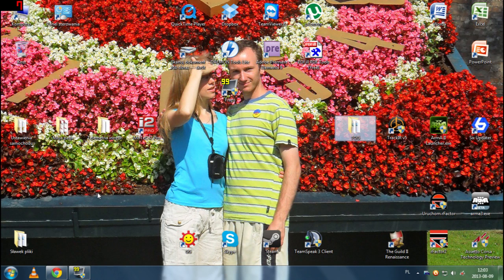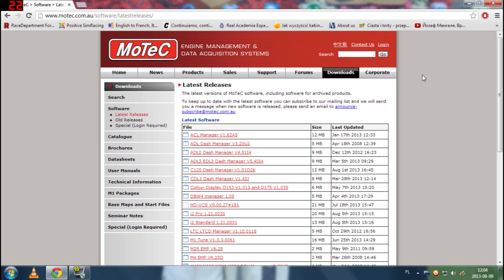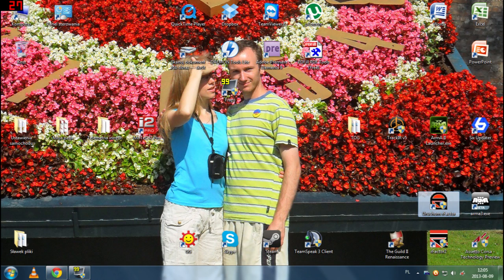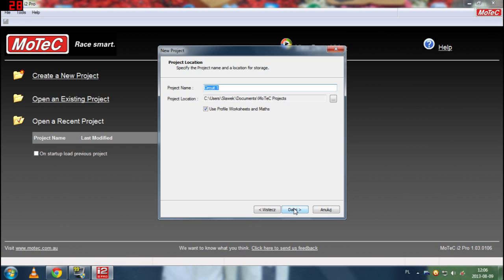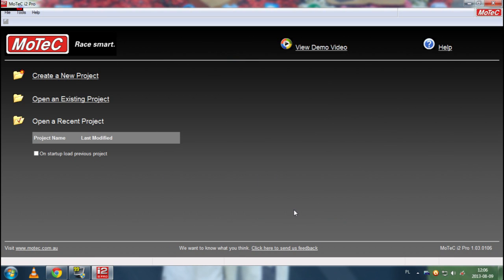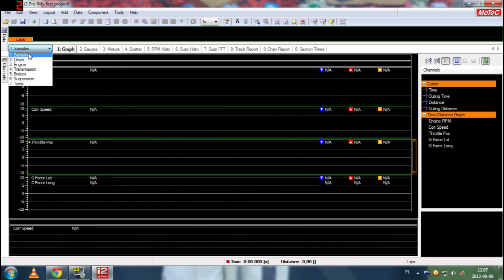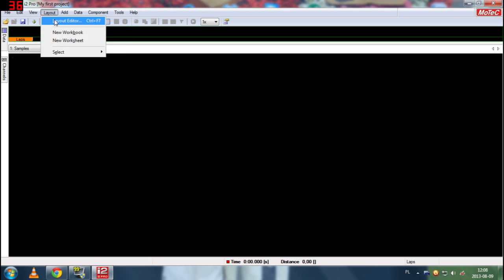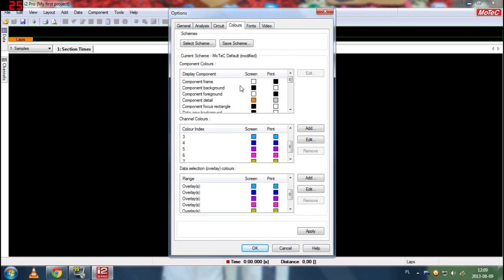Motec telemetry tutorial - part 1